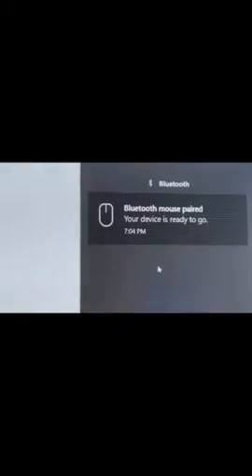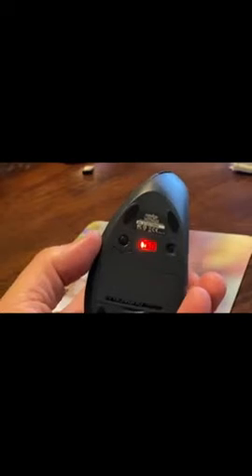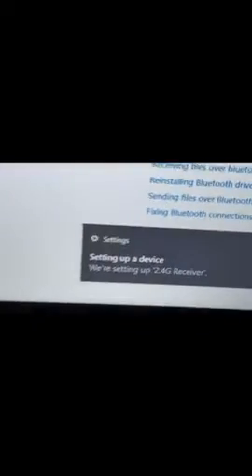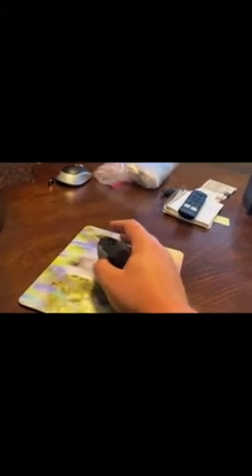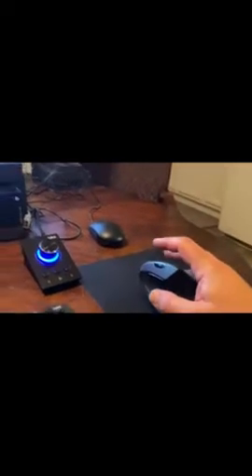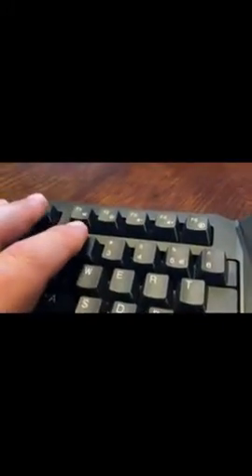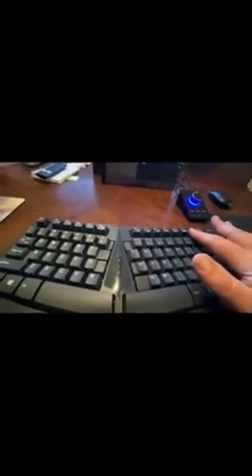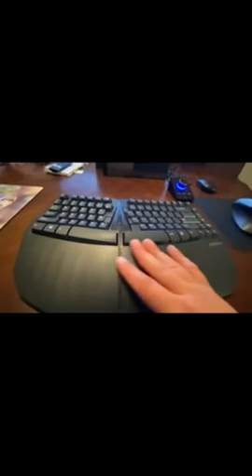Macally 2.4G Small Wireless Keyboard - Ergonomic & Comfortable Computer Keyboard - Slim Compact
Macally Small Wireless Keyboard Review: A Long-Term User's Perspective

Macally Small Wireless Keyboard - 2.4G Ergonomic & Comfortable Compact Keyboard - Ultra Slim Computer Keyboard for Laptop or Windows PC, Tablet, TV - Plug & Play External Mini Keyboard Wireless USB